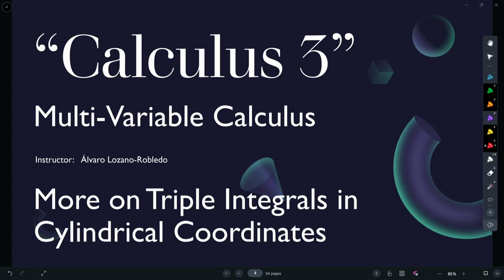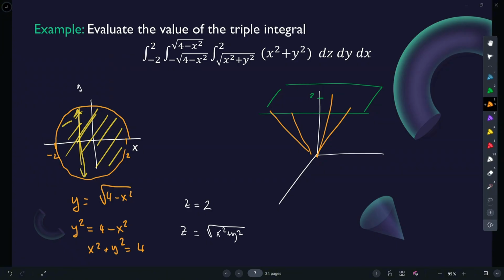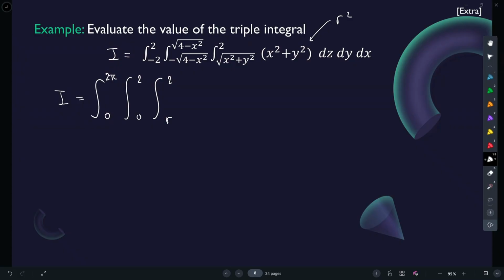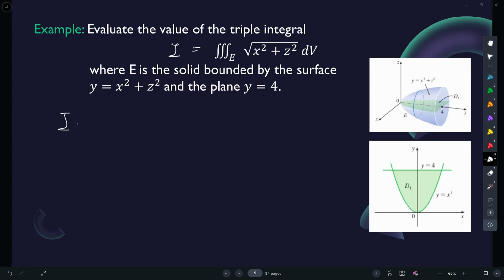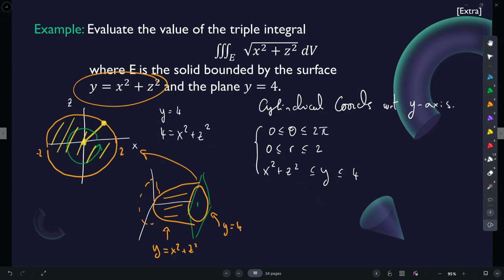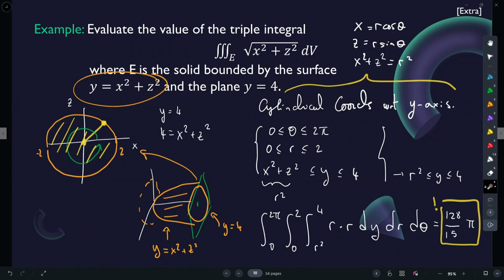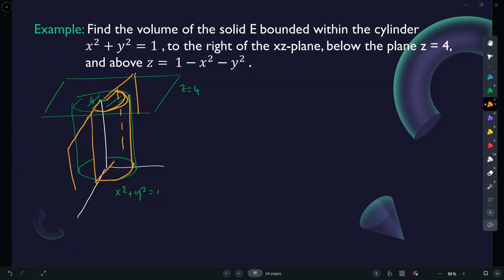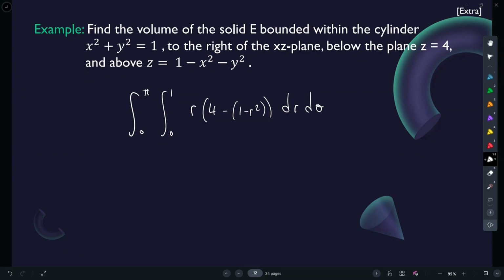Multivariable Calculus - 30 - More on Cylindrical Coordinates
In this video we do a few more examples of triple integrals in cylindrical coordinates.